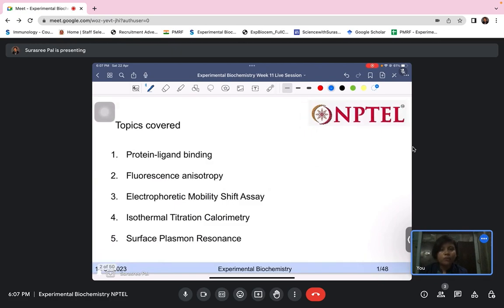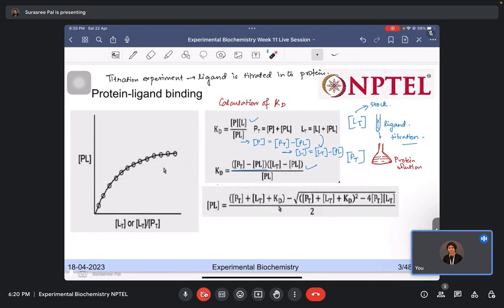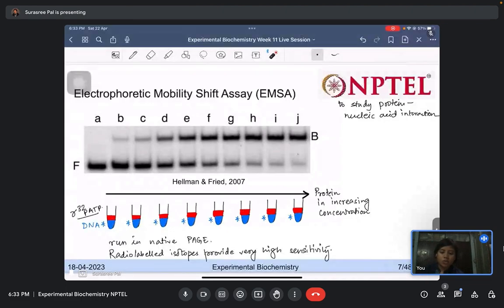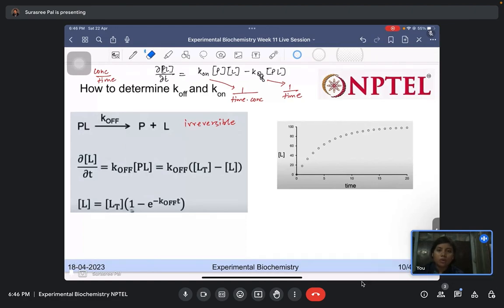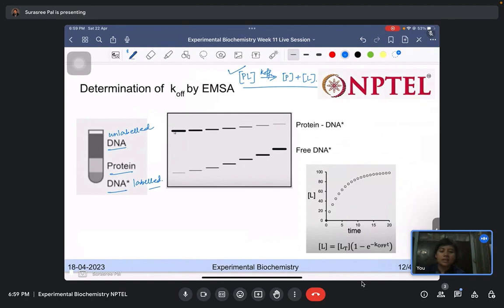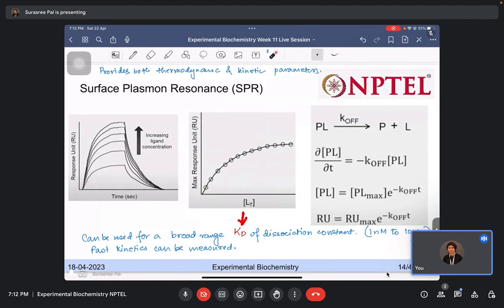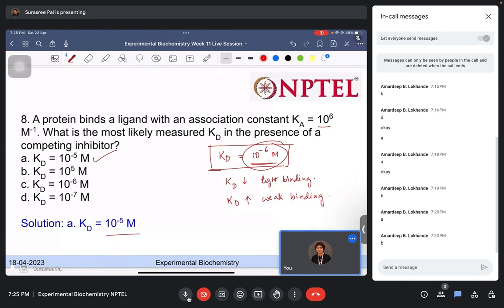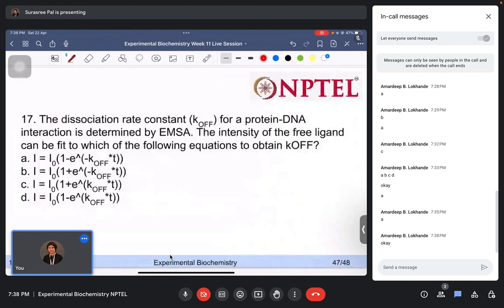Week 11 Live Session - NPTEL Experimental Biochemistry - Surasree Pal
Protein-ligand binding, Dissociation constant, kon and koff, Determination of KD by Isothermal Titration Calorimetry, Surface Plasmon Resonance, Electrophoretic Mobility Shift Assay, Fluorescence anisotropy